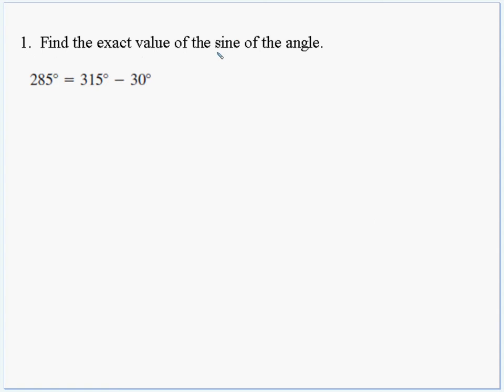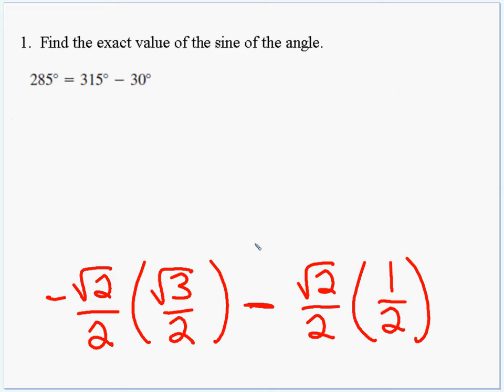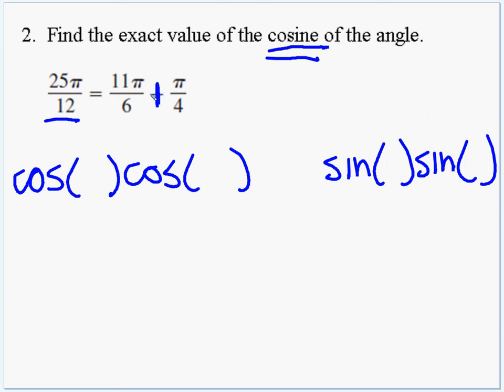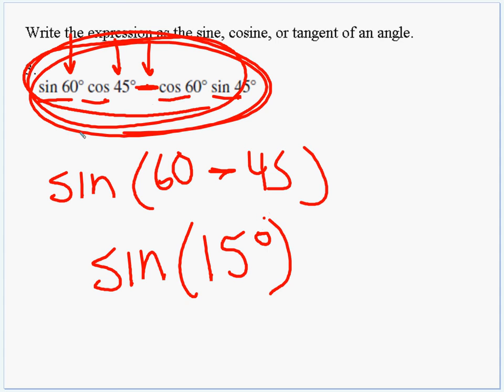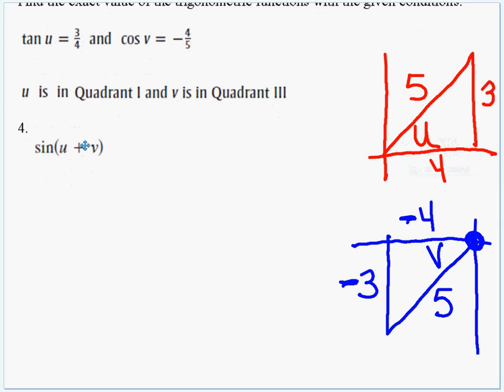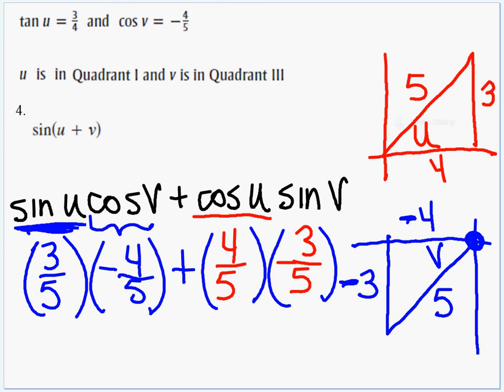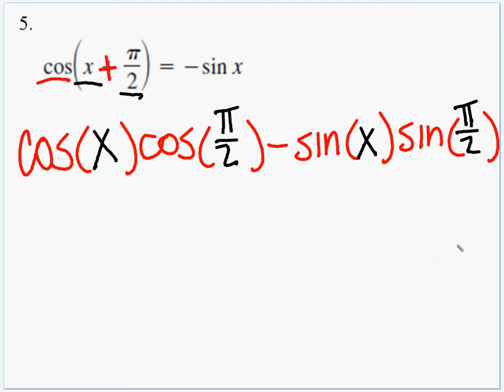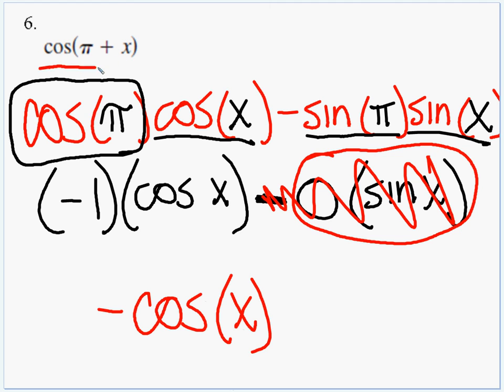5-4 Practice Test